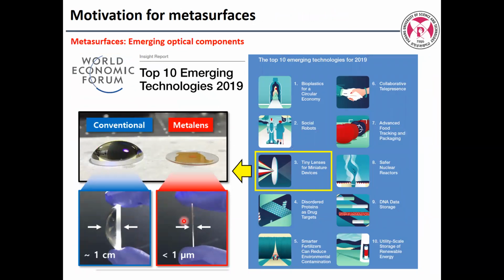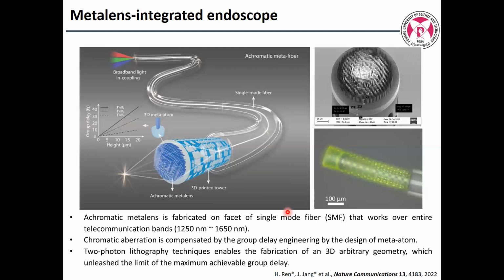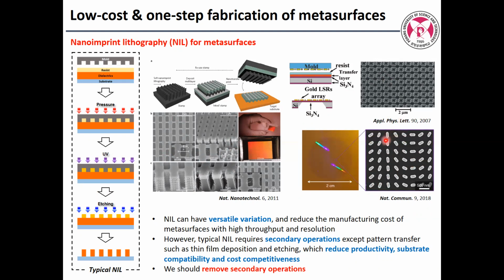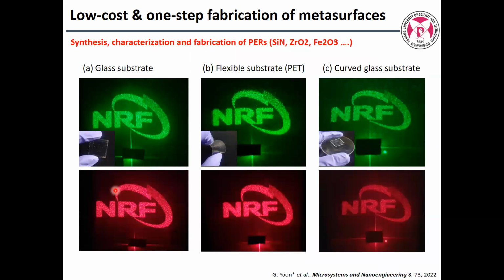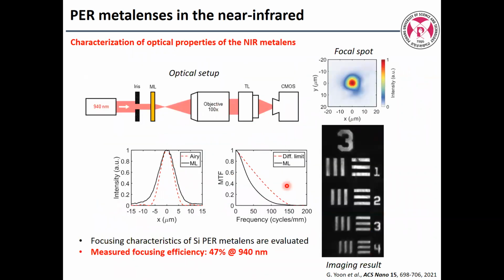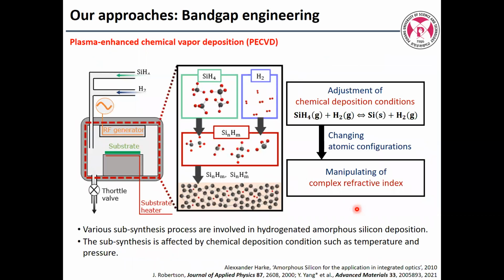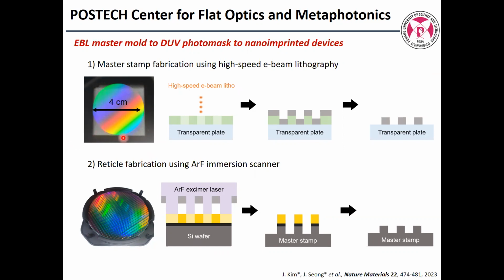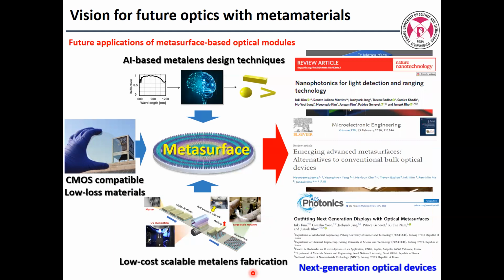7th FNIP webinar | J. Rho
Low-cost and scalable manufacturing of metasurfaces
ABSTRACT: Low-cost and scalable manufacturing of optical metasurfaces in the visible using engineered optical materials (PER, Low-Loss a-Si:H, and Hybrid ALD Structural Resin)